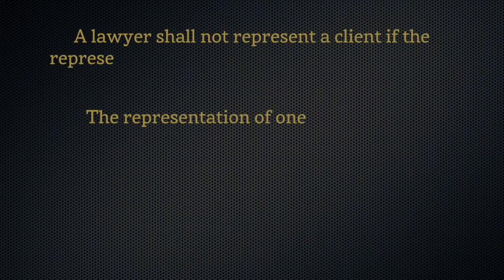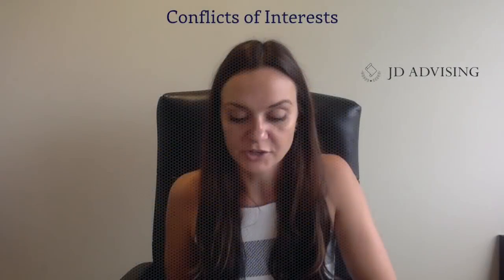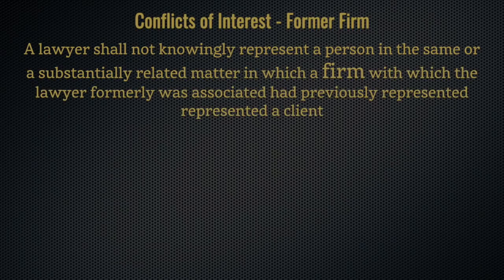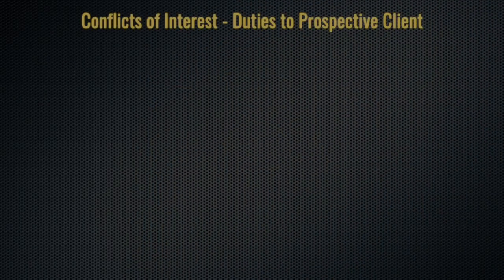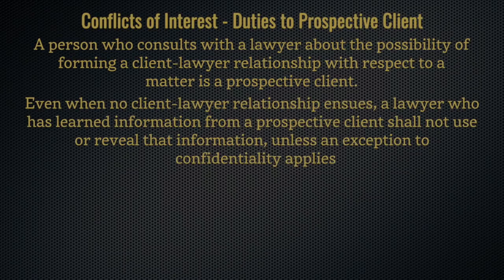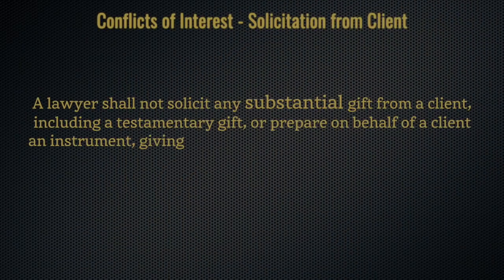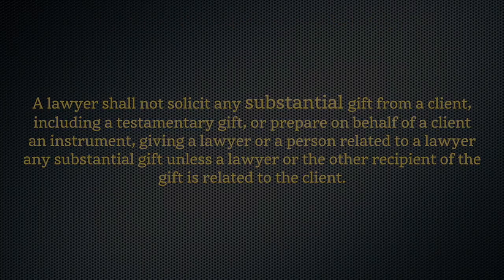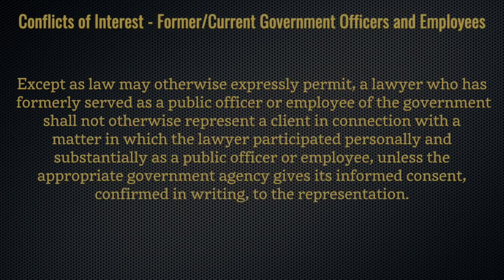Module 4 - Conflict of Interest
This is part four of our MPRE Course! There are 13 videos in total.Please sign up for our FREE MPRE course, get a FREE outline, and access to FREE questions